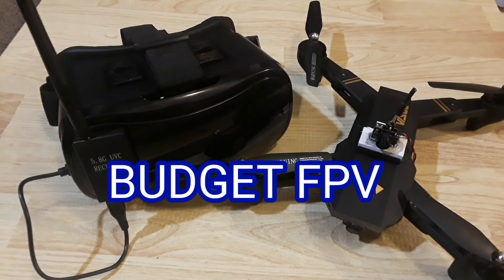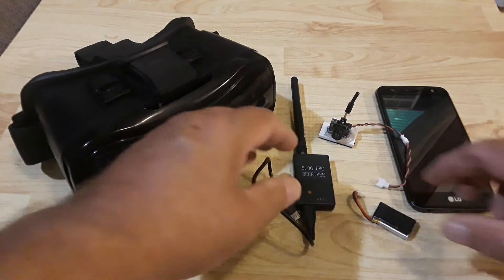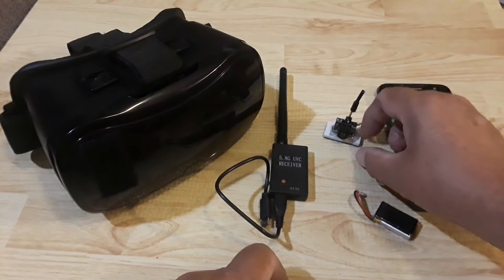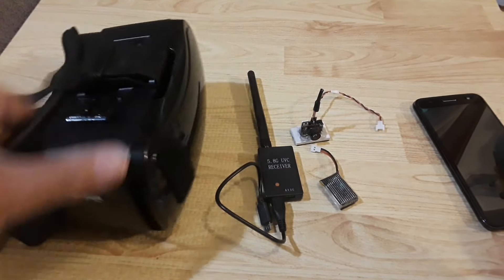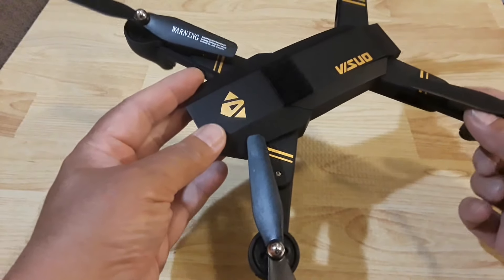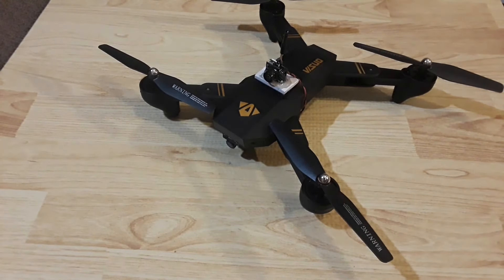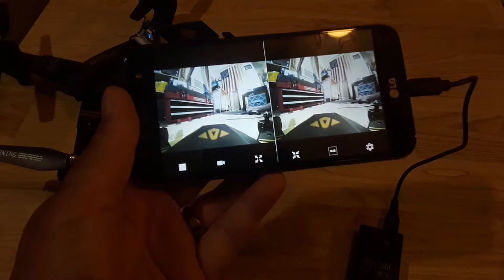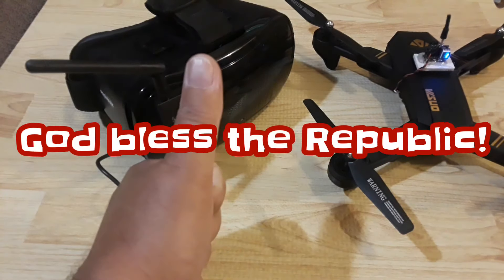Budget 5.8ghz FPV!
Here we have a look at a super inexpensive but effective FPV set up that can be used on a multitude of different RC vehicles!

*Visuo XS809HW drone
*5.8ghz FPV Receiver
*5.8ghz FPV camera
*VR Goggles